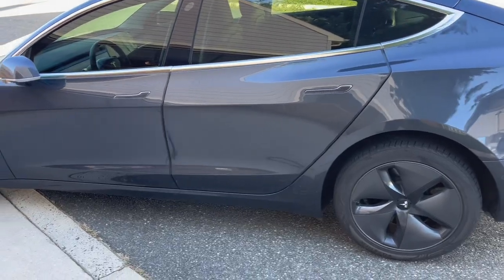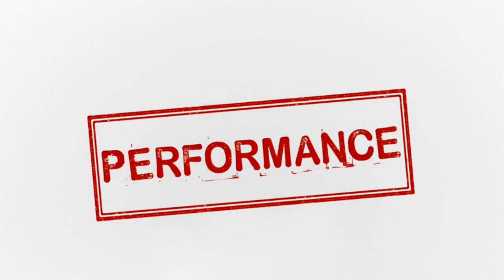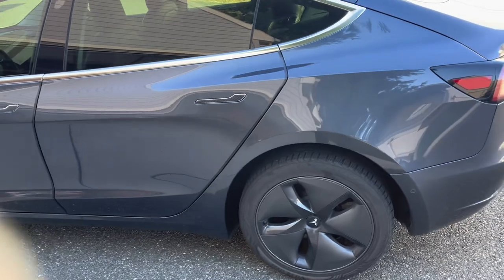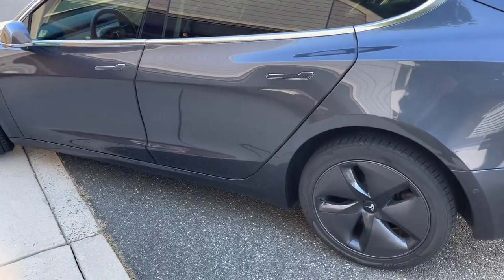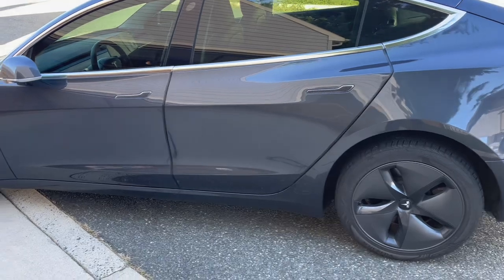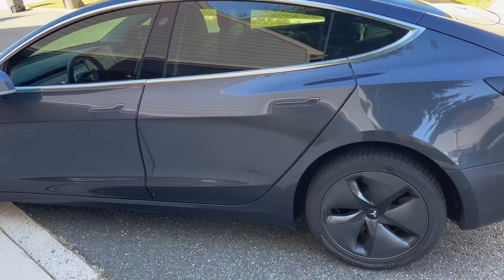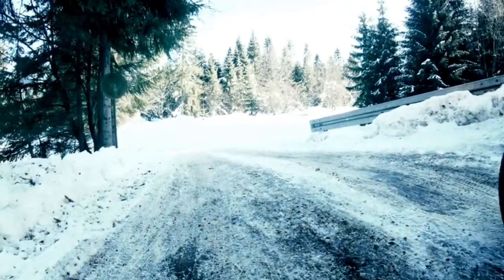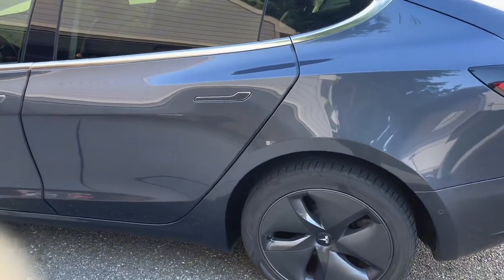Is It Safe to Own a Tesla in Cold Climates?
Is It Safe to Own a Tesla in Cold Climates? | Winter Driving Tips & Considerations

 In this video, we explore whether it’s safe to own a Tesla in cold climates. We discuss winter driving performance, battery efficiency, and maintenance tips for Tesla owners living in colder regions. Learn how to keep your Tesla running smoothly during winter months!

 • Tesla
 • Cold weather
 • Electric vehicles
 • Winter driving tips
 • Tesla maintenance
 • EV performance